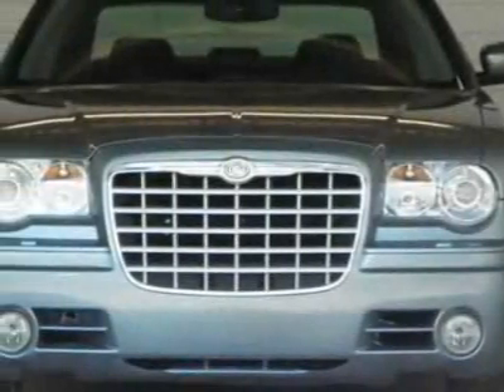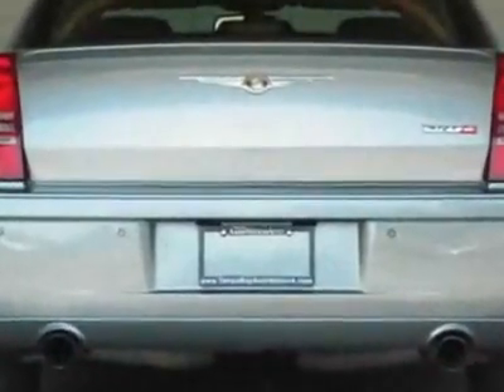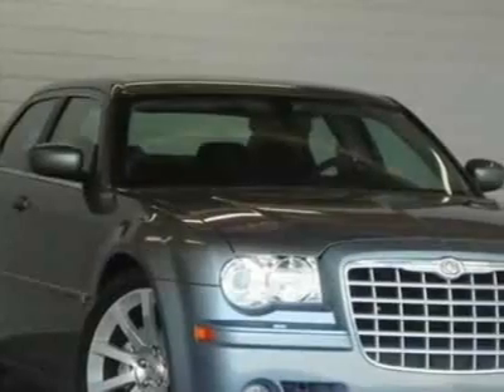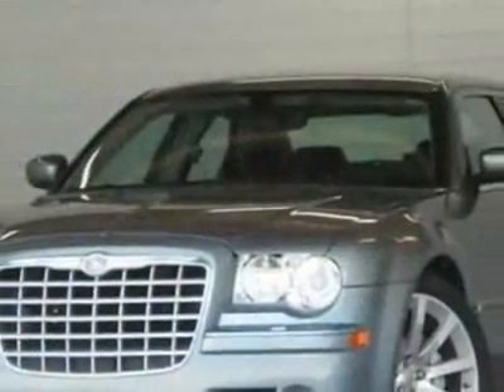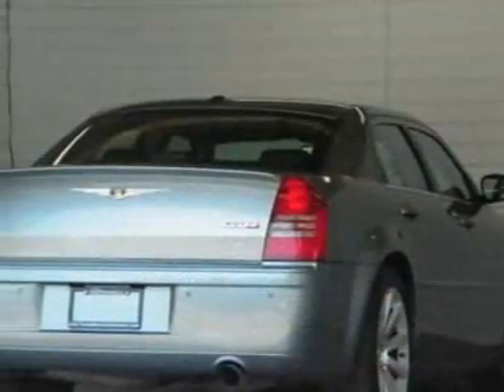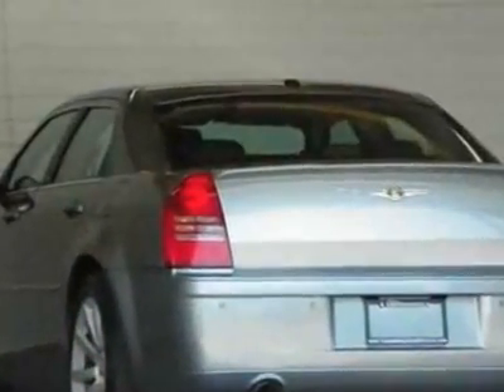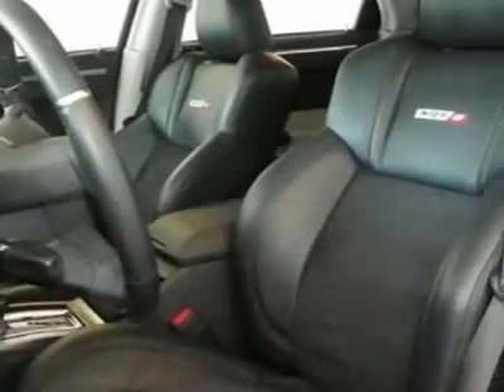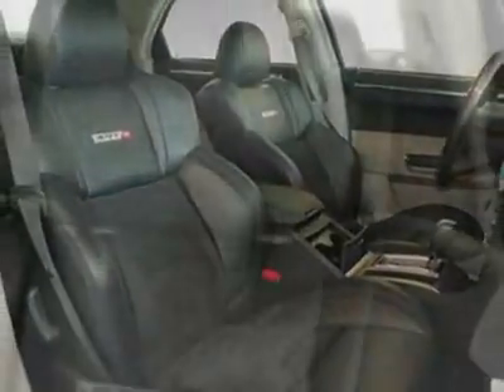2006 Chrysler 300 4dr Sdn 300C SRT8 Sedan - Brandon, FL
Tampa Bay Auto Network, Brandon, FL - NAVIGATION ~ HEATED SEATS ~ ROOF ~ BLUETOOTH ~ XENON